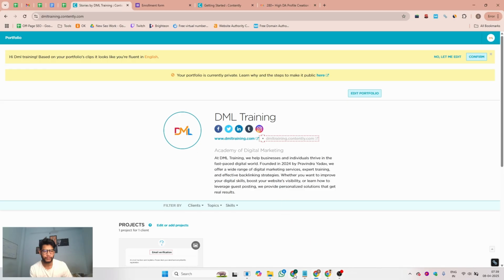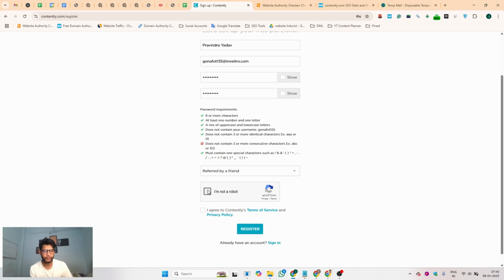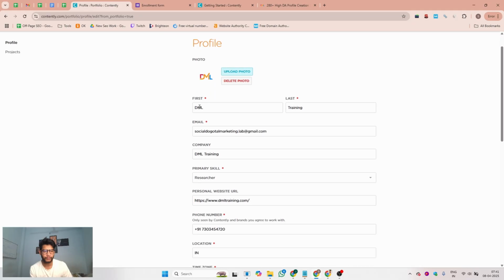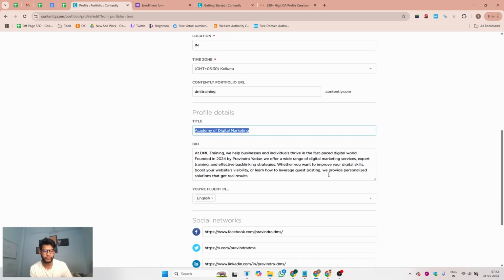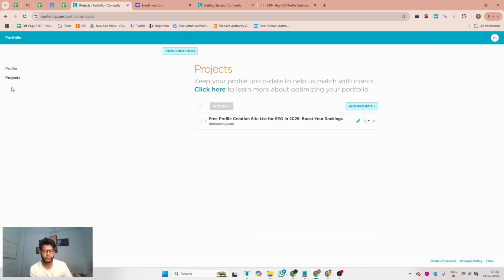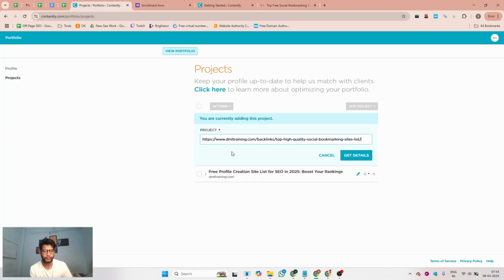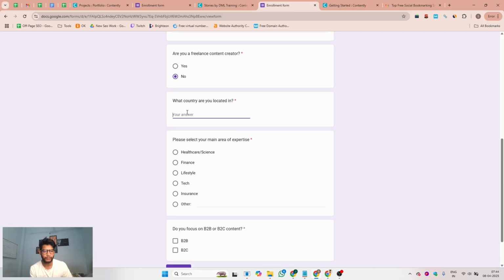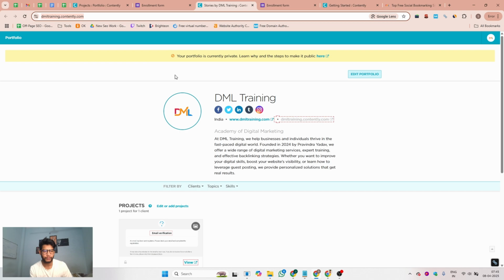How to Create Profile on contently.com | And How to Activate Contently Profile | Do-Follow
✅Today Backlink (Profile - Social Bookmarking)